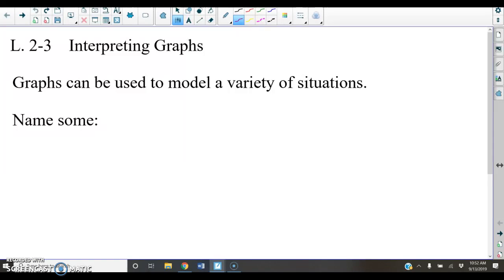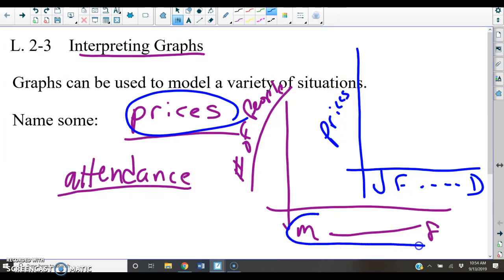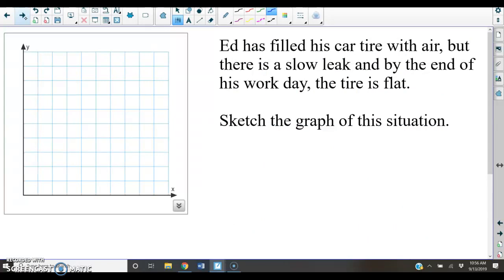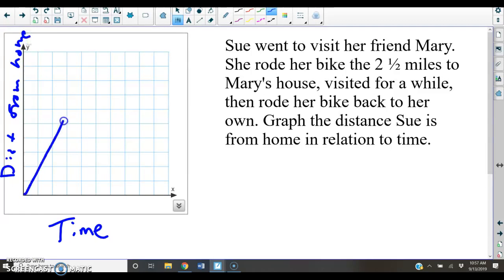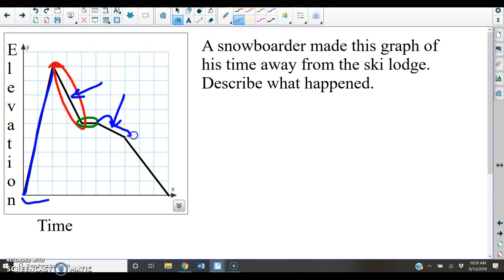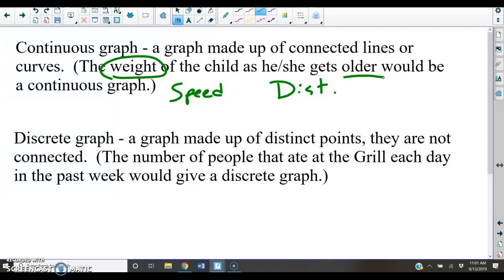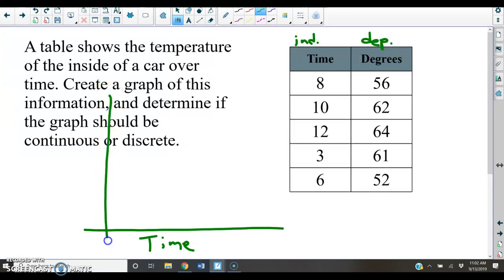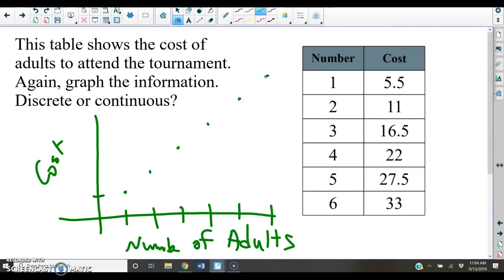Math 8 L. 2-3